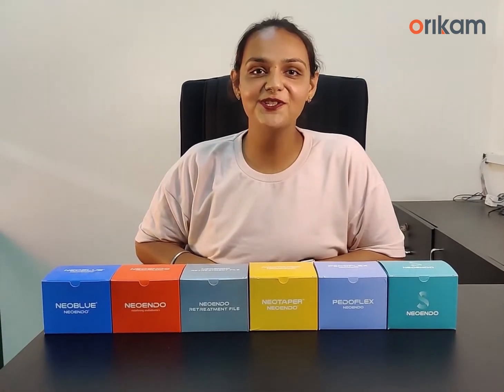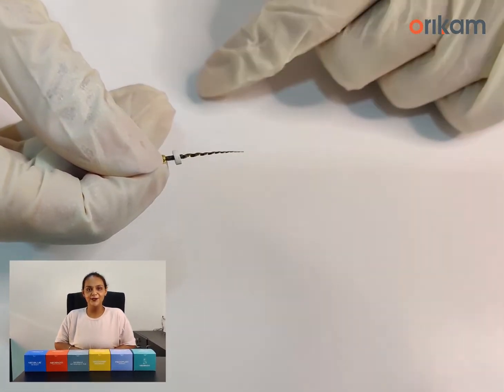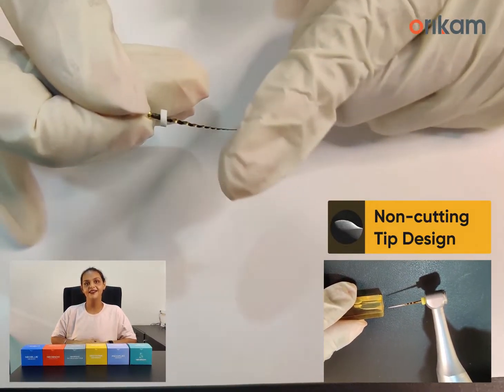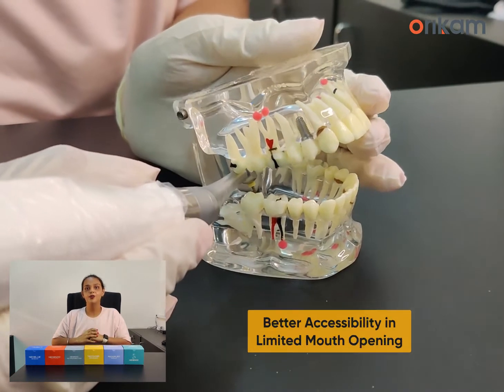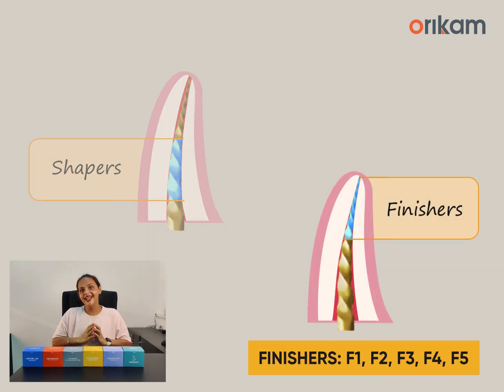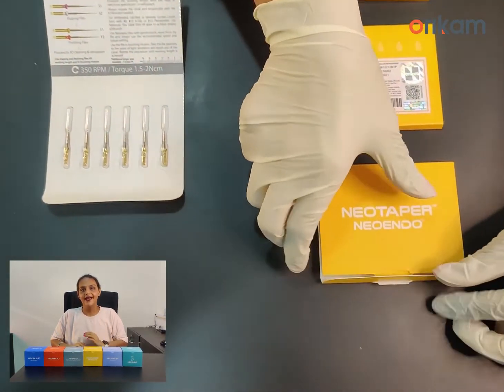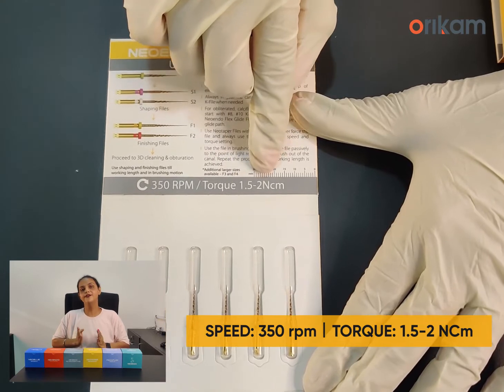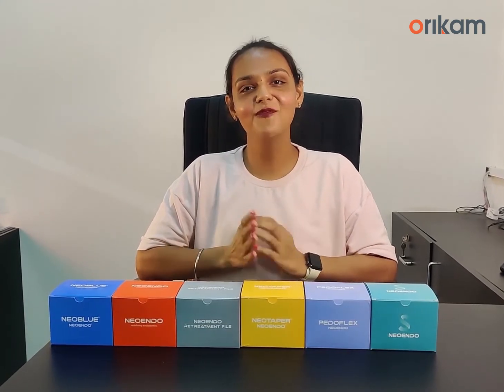NeoTaper Dental Files | Bestseller | Neoendo | Orikam | Dr. Jaspreet Kaur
Neotaper Variable Taper Rotary Files - Our newest rotary file system making waves!!!
- Neotaper Rotary Files shares the same fundamental metallurgy, heat treatment and triangular cross-section as Neoendo Flex File with a new sequence of variable taper files
- High Cutting Efficiency
- Minimally Invasive
- Ideal Balance of Strength and Flexibility
- CTA Wire – Controlled Thermal Activation